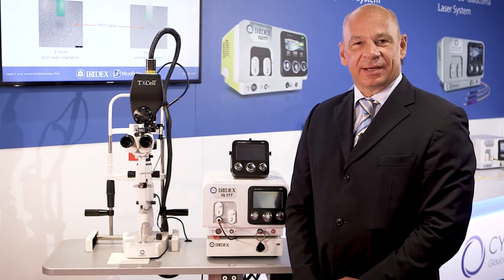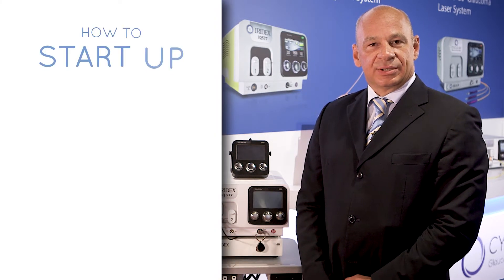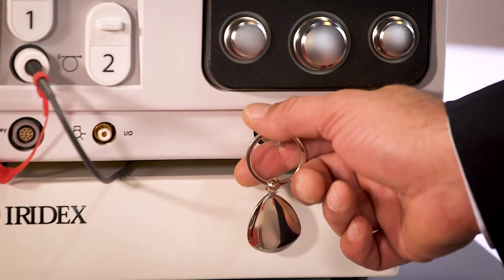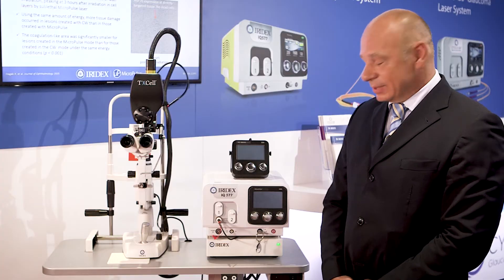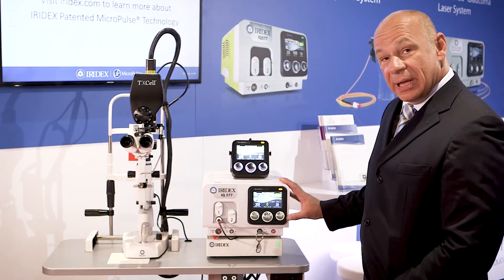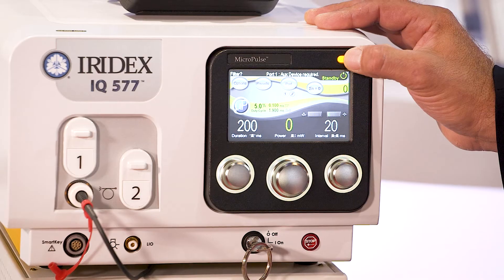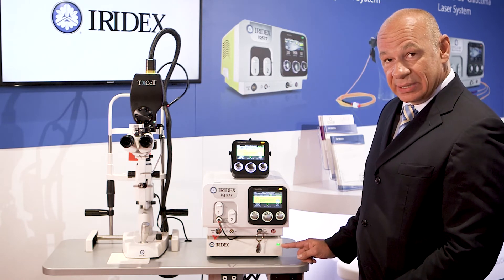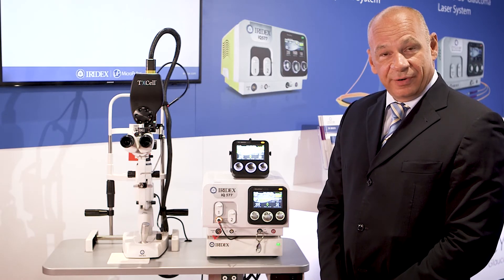How to Correctly Start up the IRIDEX IQ Laser Systems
In this video, you can learn how to correctly start up the IRIDEX IQ 577 Laser and the IRIDEX IQ 532 Laser, which are used to treat several retinal diseases in MicroPulse mode or continuous wave mode. More information about these lasers is available